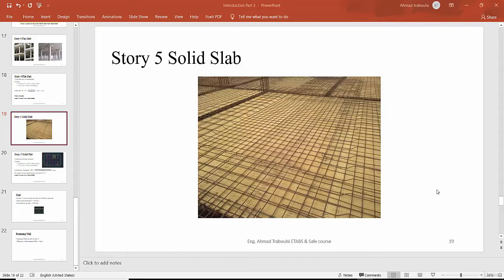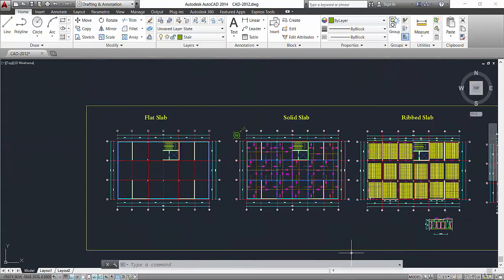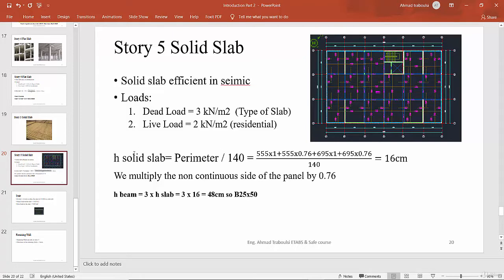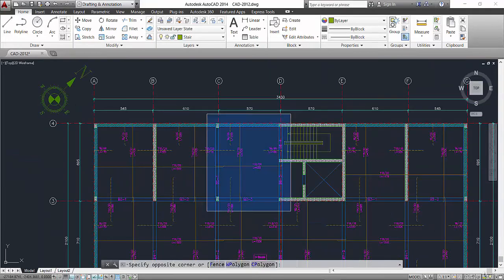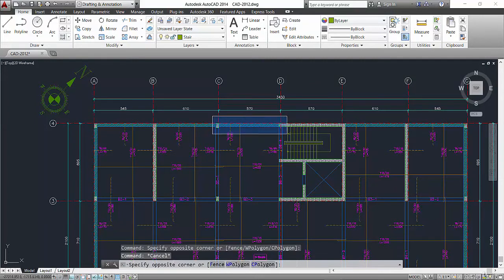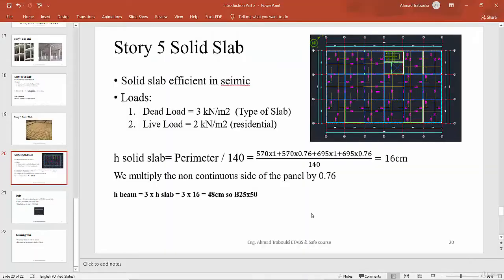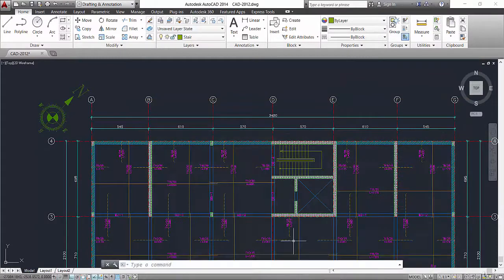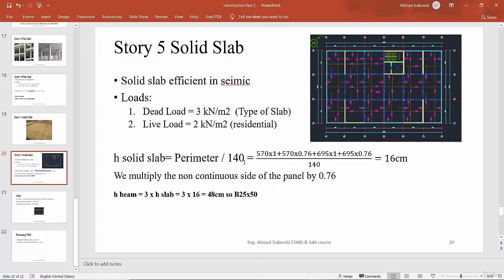ETABS CIVIL ENGINEERING SOFTWARE ETABS 6. Introduction part 2 solid slab and drop beams